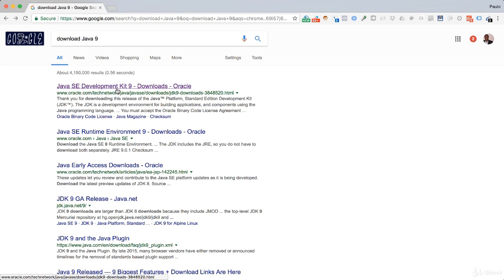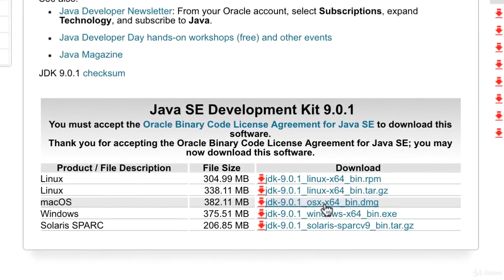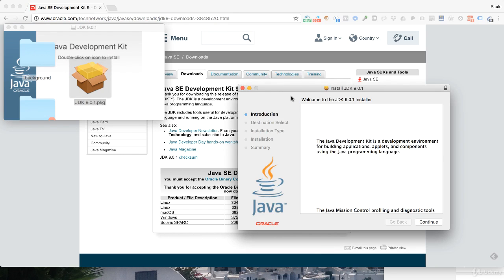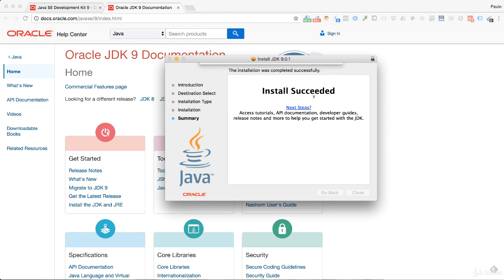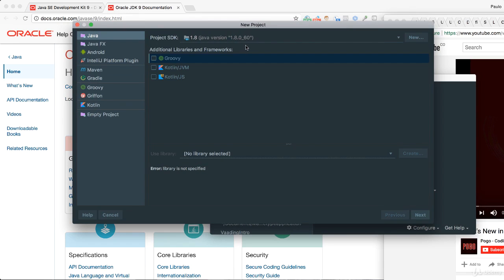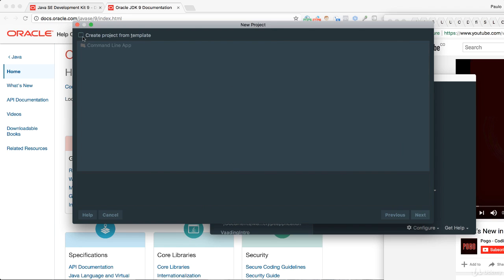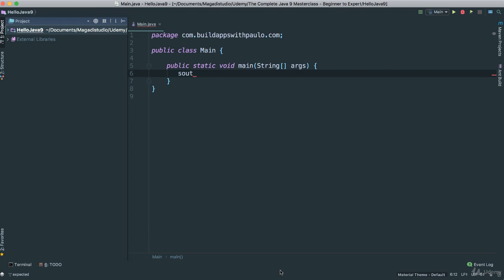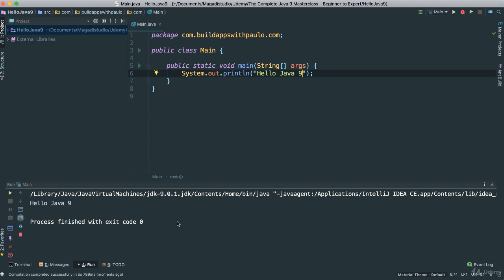4,1Java Masterclass - Beginner to Expert Guide | Part 11